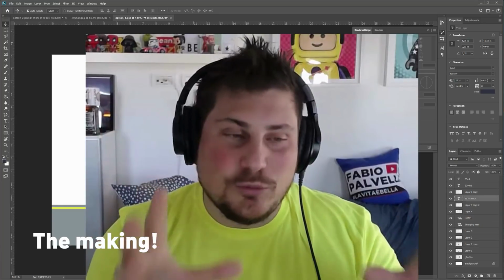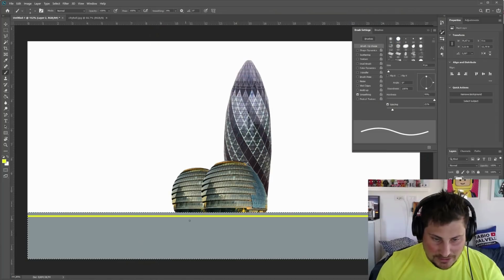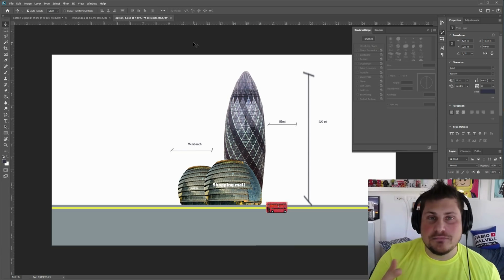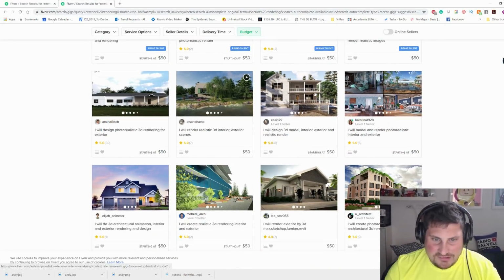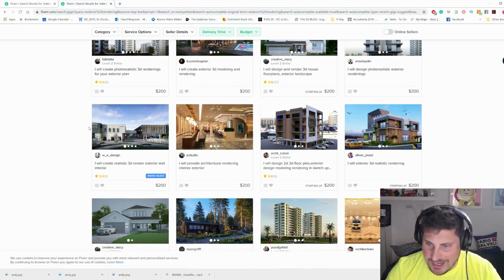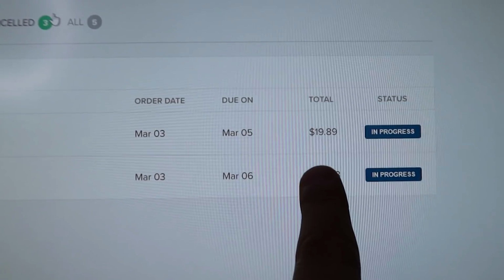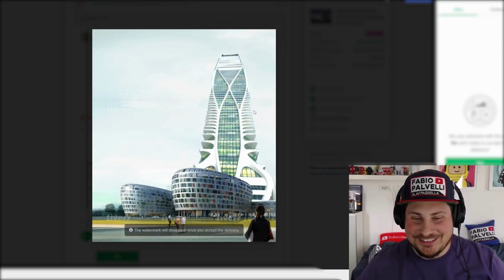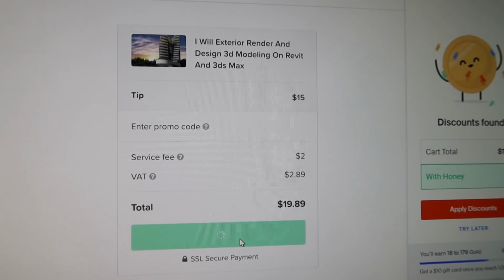I paid 3 artists on Fiverr 300$ to render a fake building I designed, and this is what happened 😅💵😭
I hired 3 artists on Fiverr to make a rendering of a building I designed, and this is what happened!